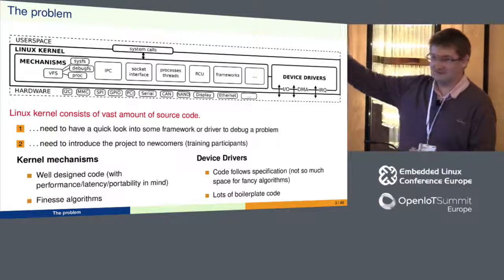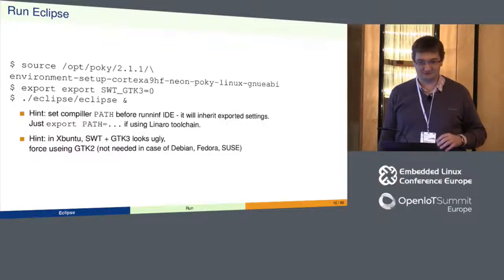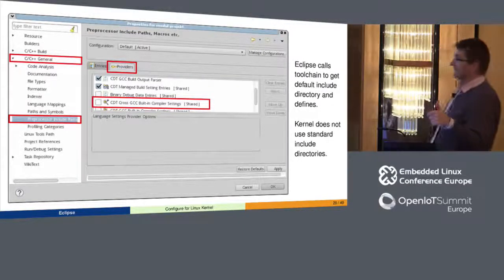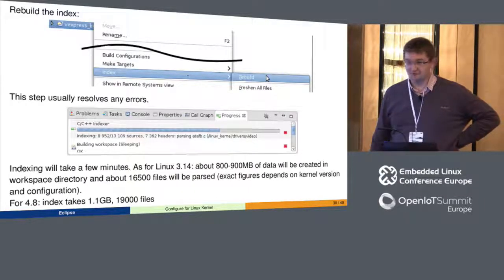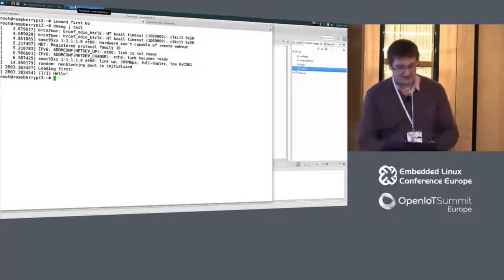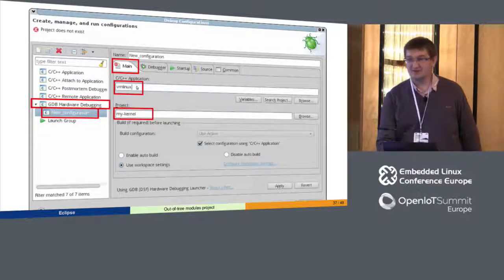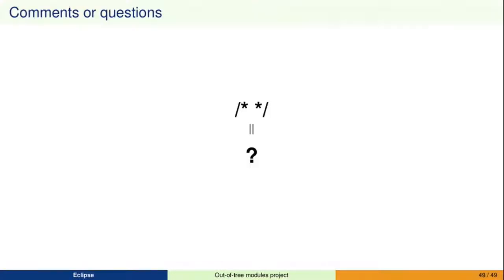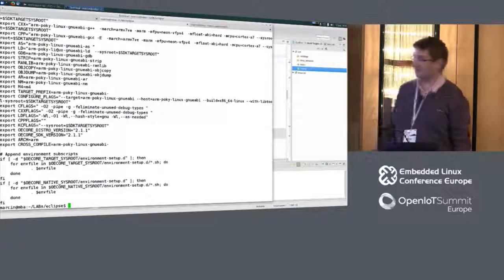Exploring Linux Kernel Source Code with Eclipse and QTCreator